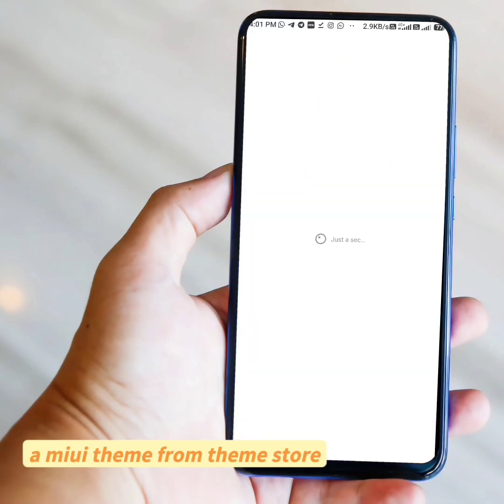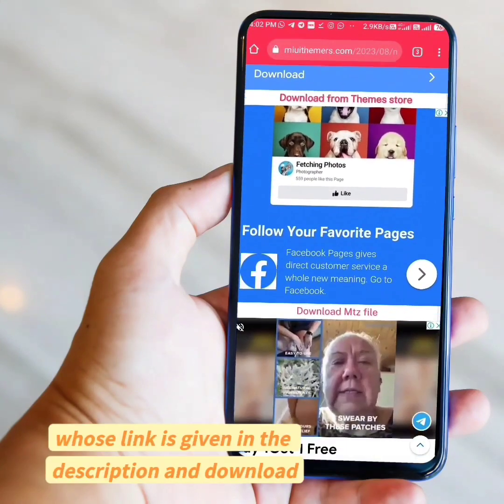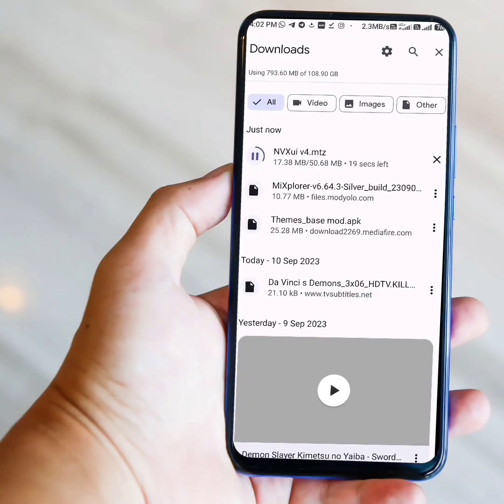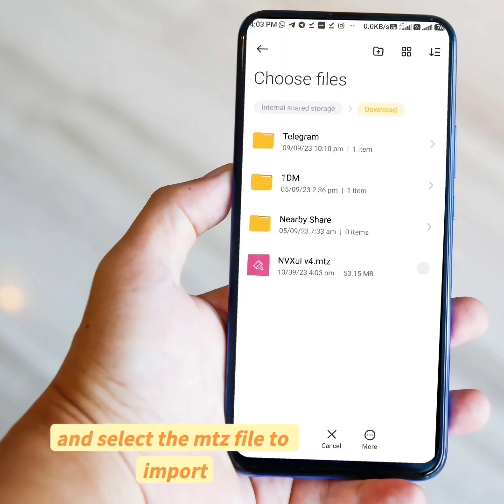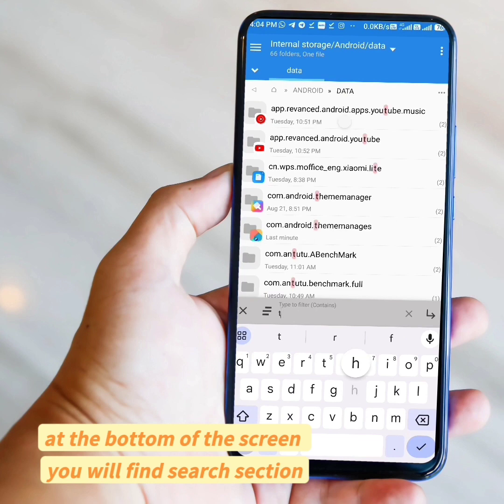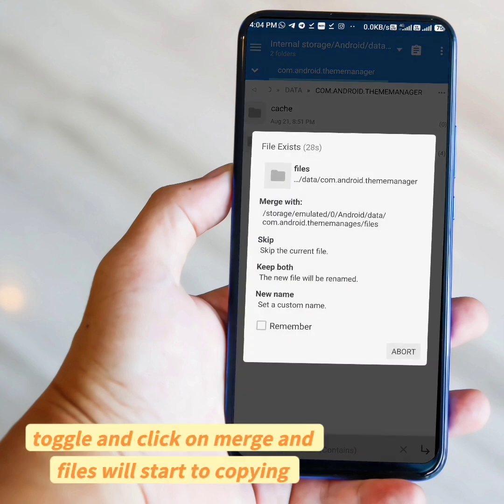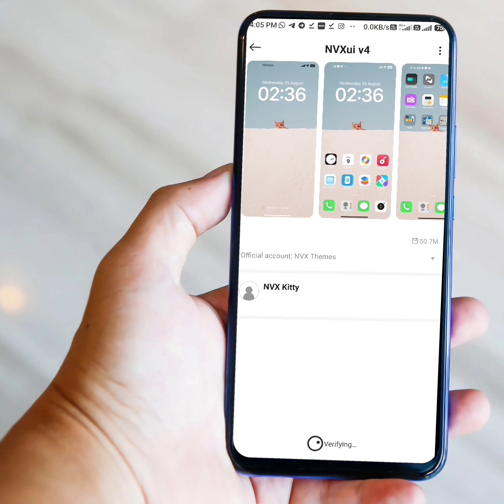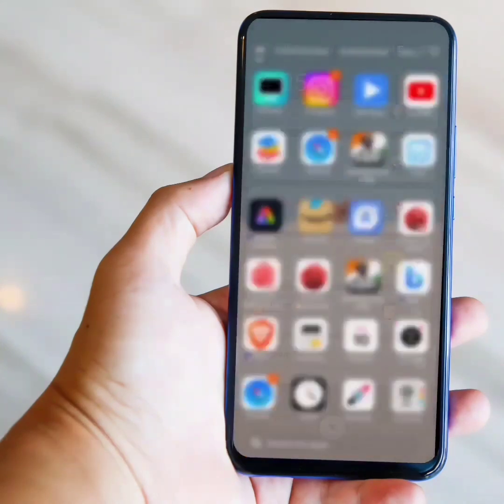HOW To Apply Remove Theme From MIUI Theme Store | How To apply paid theme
This video explains about how to HOW To Apply Remove Theme From MIUI Theme Store in global miui rom I hope you will love this video

Download links
mixplorer